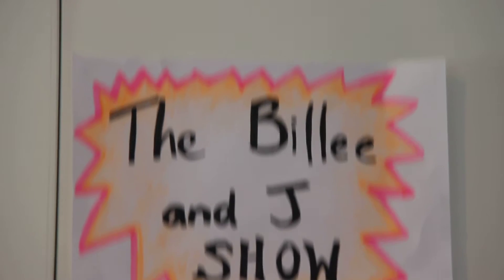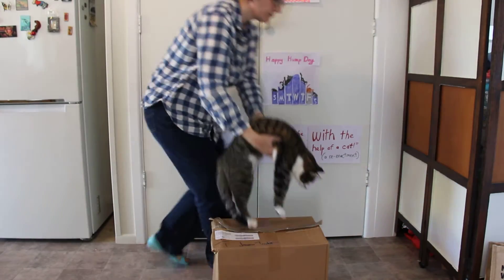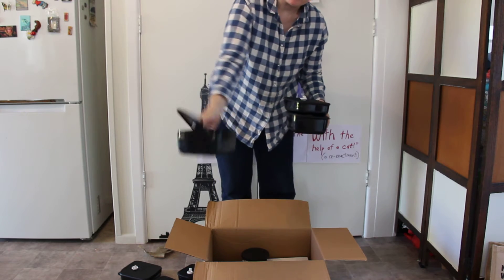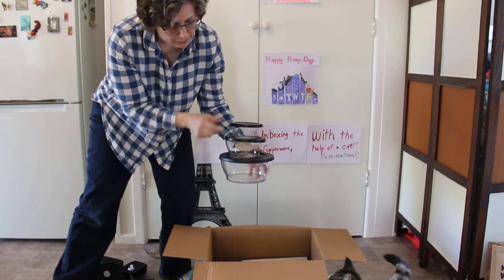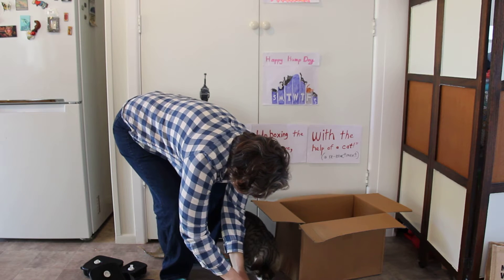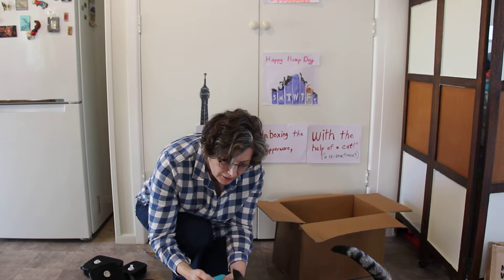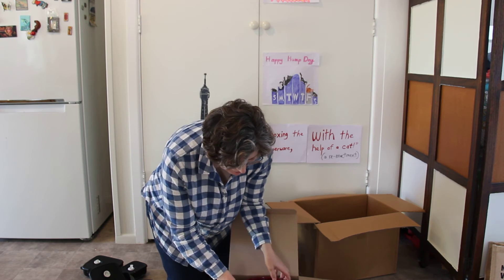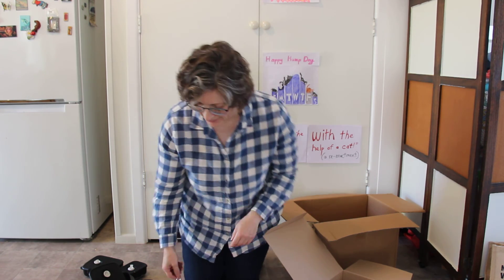The Billee and J Show - Episode 13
Unboxing the Tupperware - with the help of a cat.
After the video fail of my first attempt to unbox Tupperware with the help of a cat, I have put all the Tupperware back in the box and re-enacted this episode.
Enjoy! Joanna and Billee.